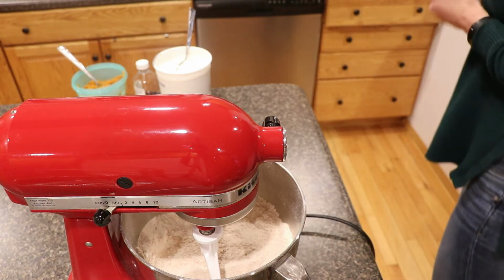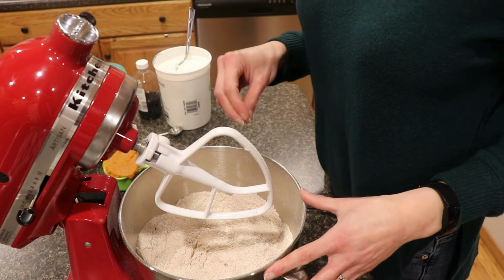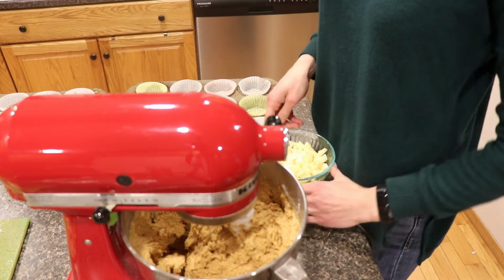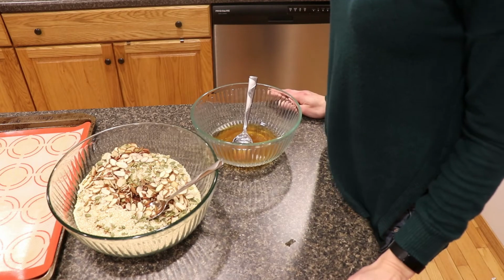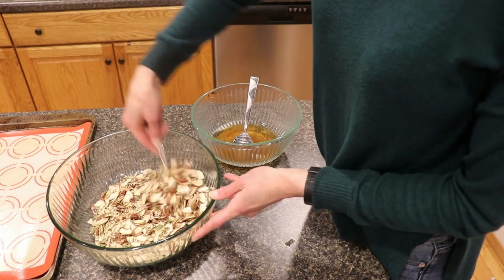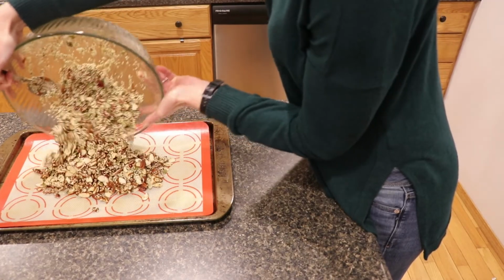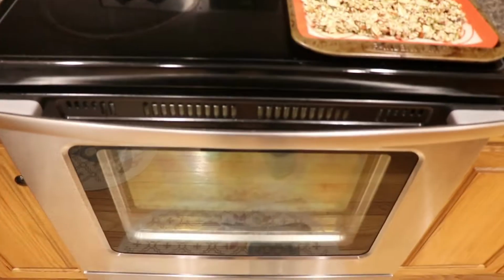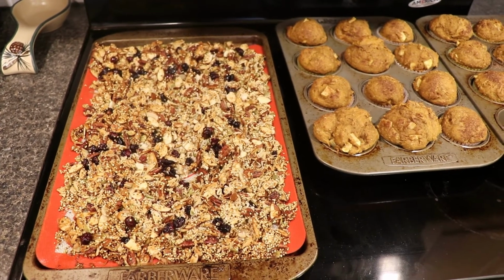Cleaning the Whole House Motivation!!! Plus Some Easy Meal Prep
I have some cleaning motivation today for cleaning the whole house and some quick easy meal prep! I want to thank my Awesome helper today in helping me get it all done!!